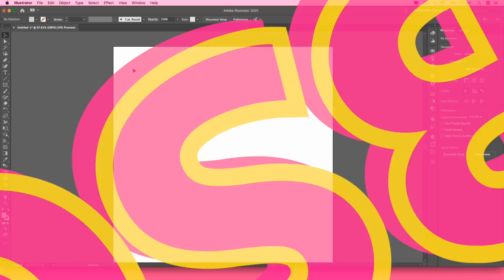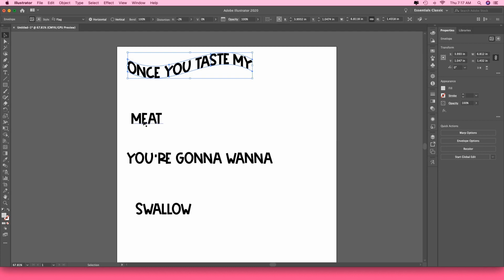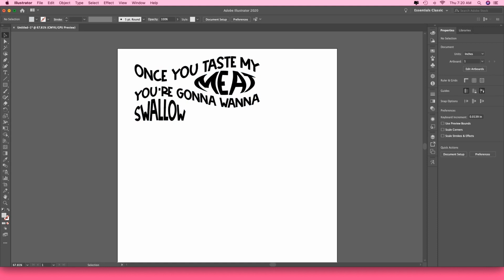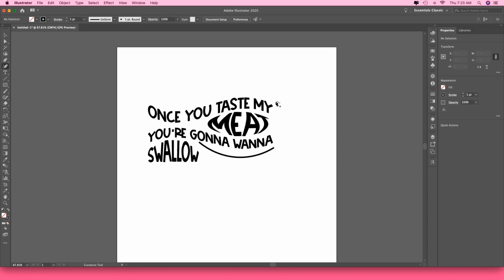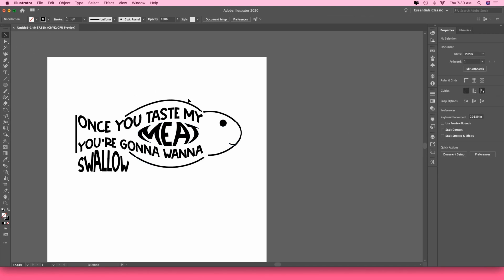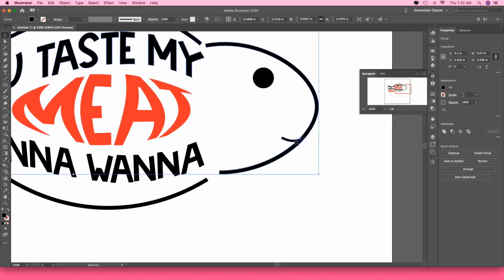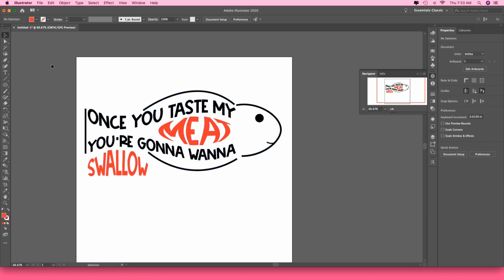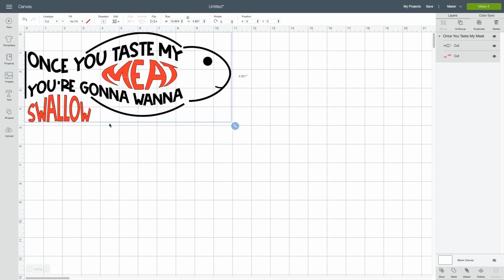How To Warp Text With Adobe Illustrator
In this video, I show you how to use Adobe Illustrator to warp text. Using the tools to warp text will take your design skills to the next level.

✮Follow Me✮